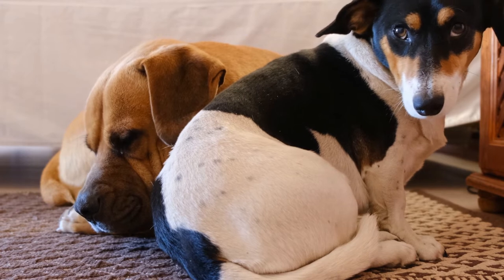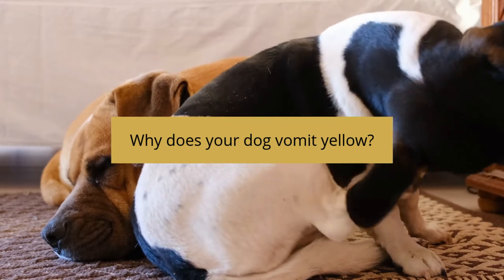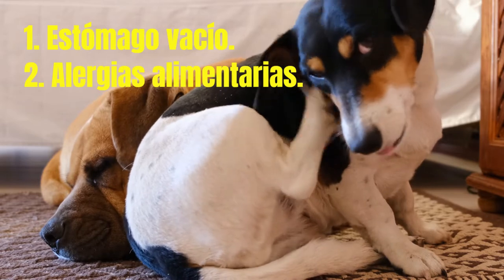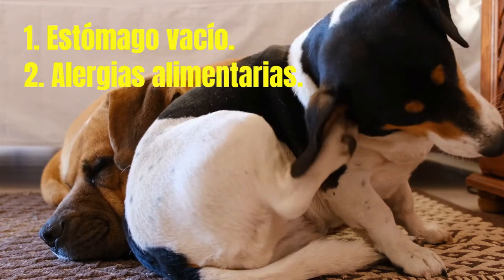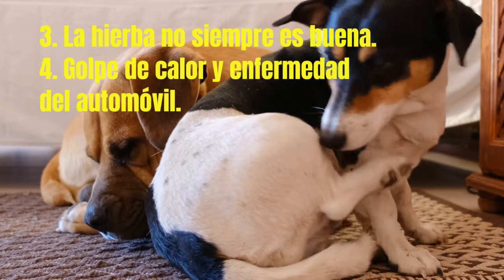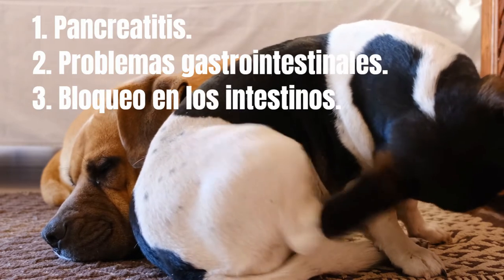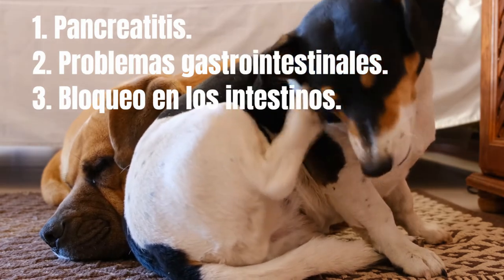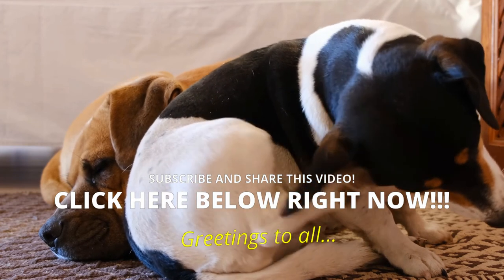My DOG VOMITS YELLOW 🐶¿Why does he do it?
📌In some extreme cases, yellow vomit can be an indicator that your dog feasted on more than just kibble. Pica is a condition where dogs crave and in turn consume non-food items. These items may include socks, cutlery, rocks, towels, sporting goods, and other unusual items.

Naturally, these items are not good for your dog's GI tract. In fact, when ingested, these foreign objects can cause damaging blockages that may require surgery to remove... WATCH THE VIDEO.